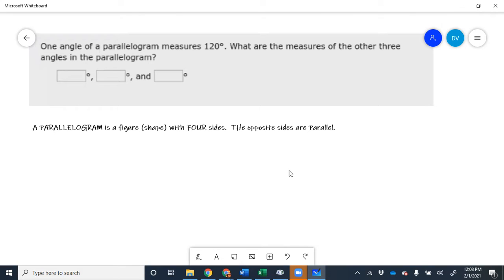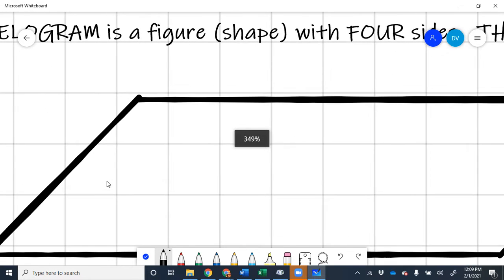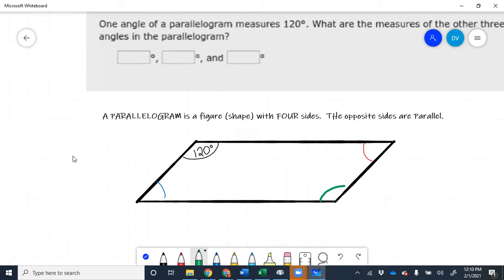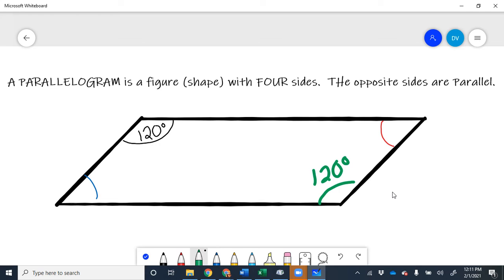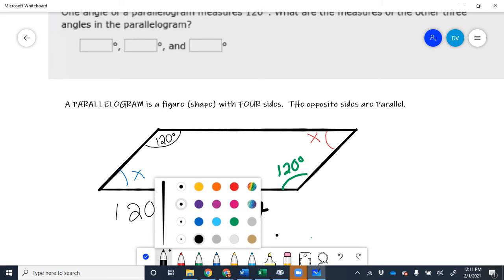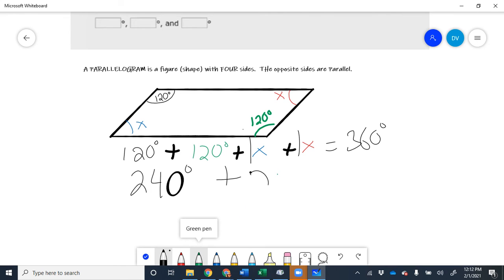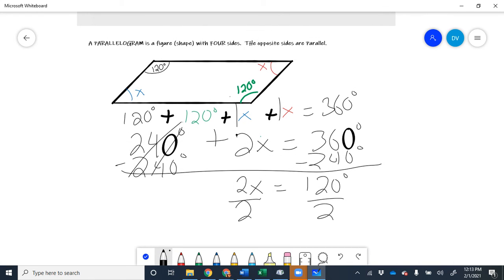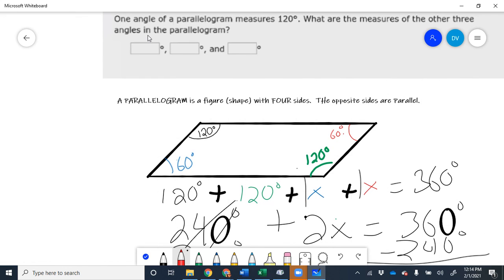Parallelogram Angle Sum (Example 2)